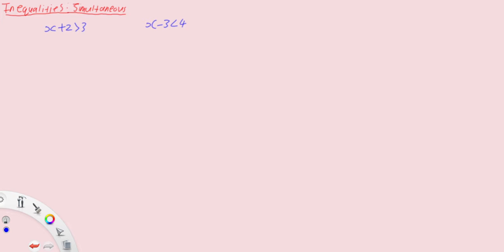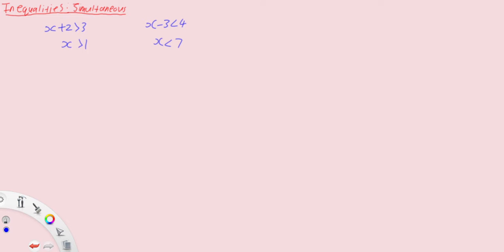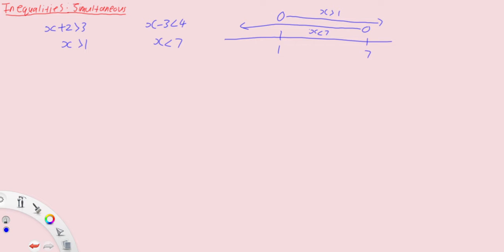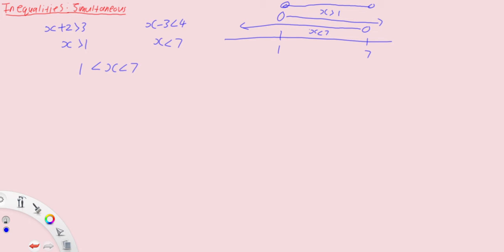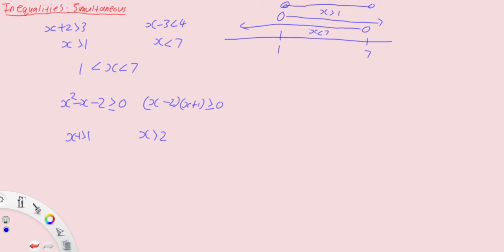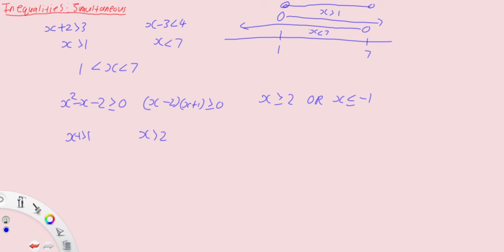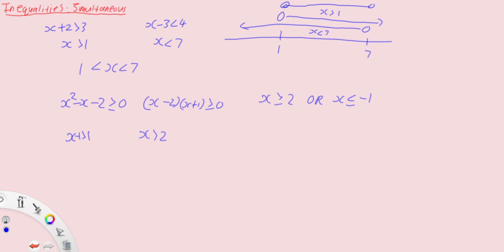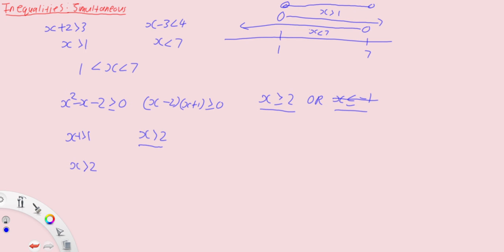2. Inequalities: Simultaneous Inequalities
Hai~ :3

Similar to solving simultaneous equations, the range of values has to satisfy all inequalities instead of just one.